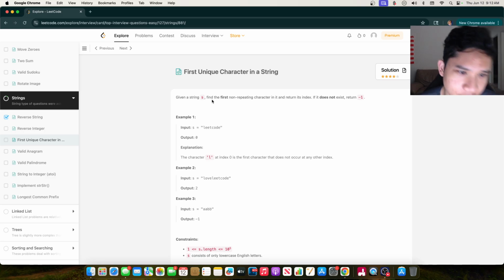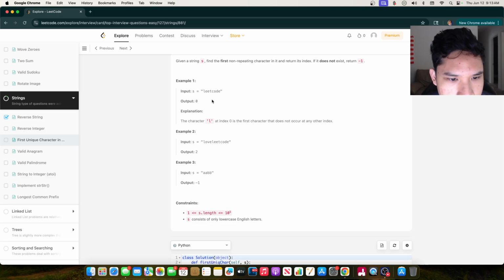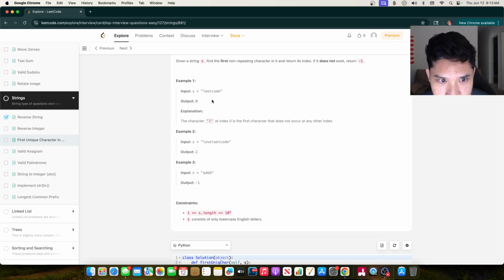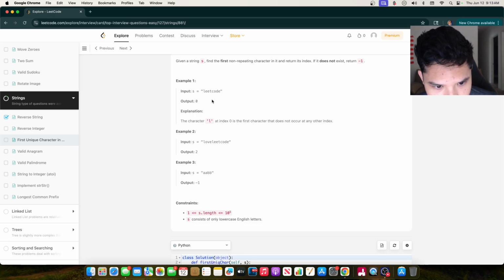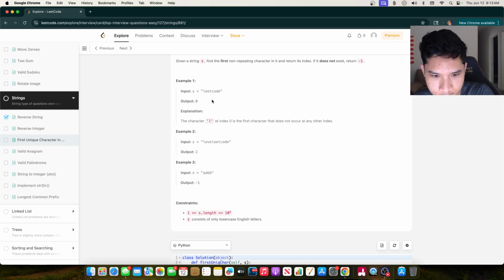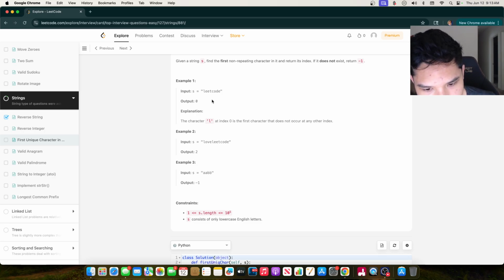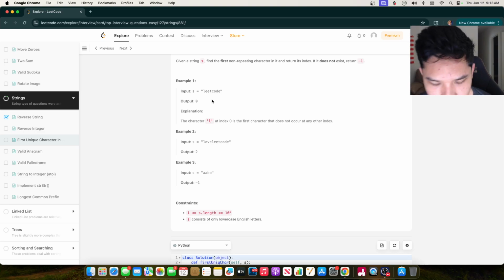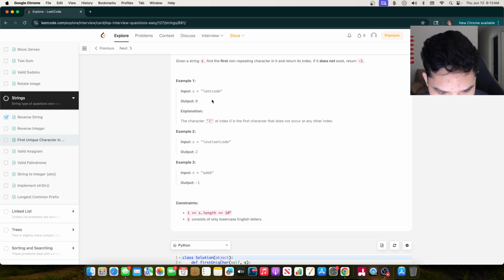Super LeetCode Episode 4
EZ